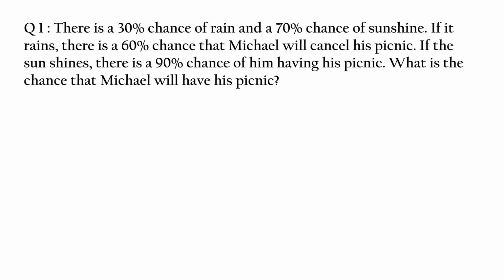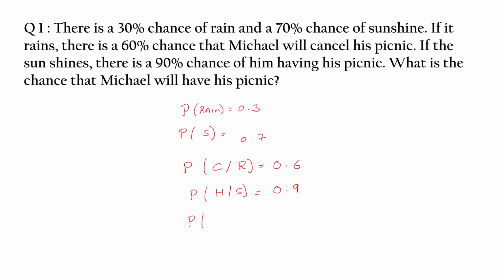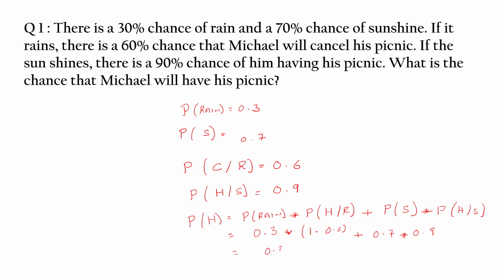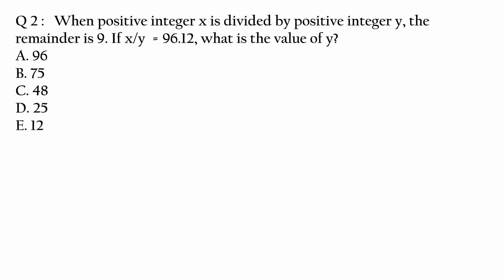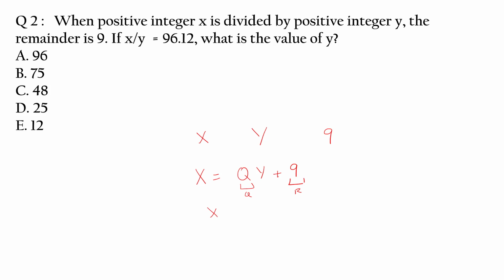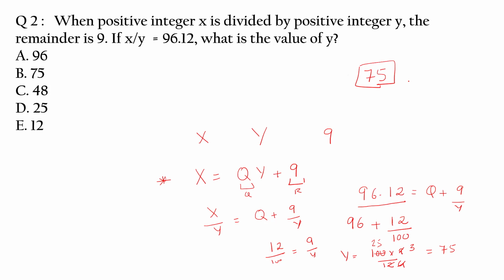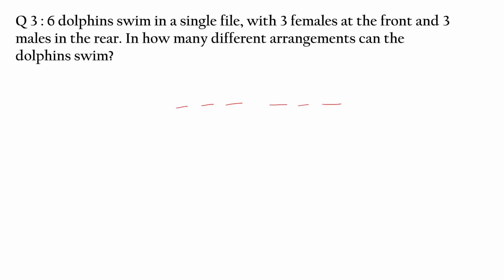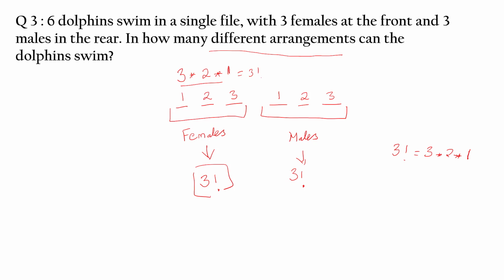GMAT Quant | Number Properties | Probability | Road to Q51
Today, we are solving three problems of Easy level in the number properties and probability sections. Take some time to solve each of the questions on your own before looking at the detailed solutions.